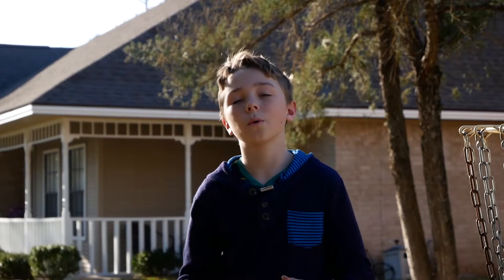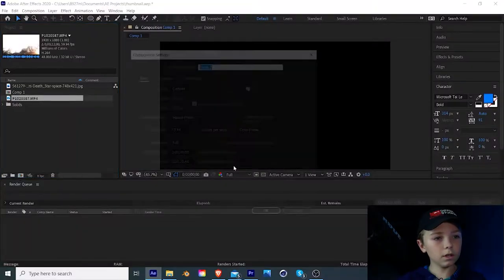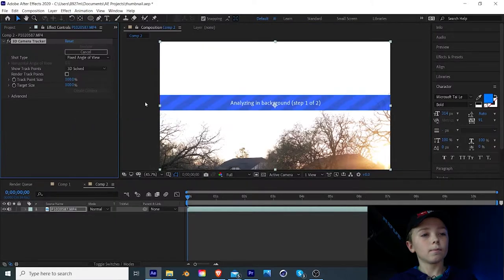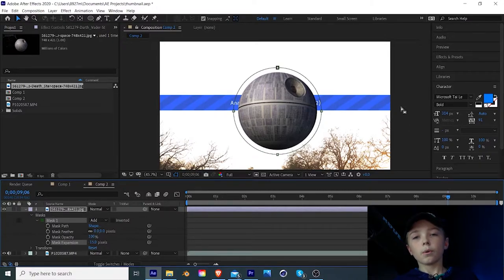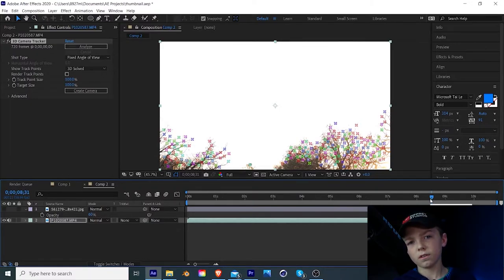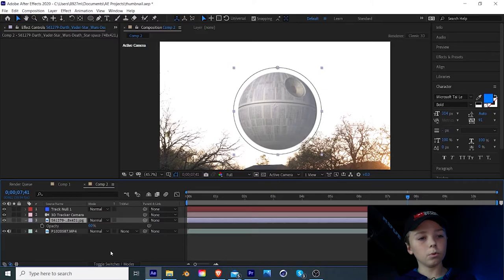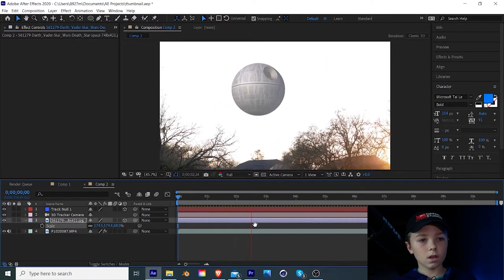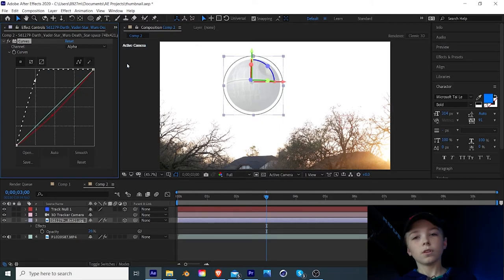After Effects camera tracking tutorial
This video was filmed with a lumix G85, check it out here! (PAID LINK)

And thank you for helping me grow my channel.

*LINKS  🔗*

*TOOLS  🛠️*